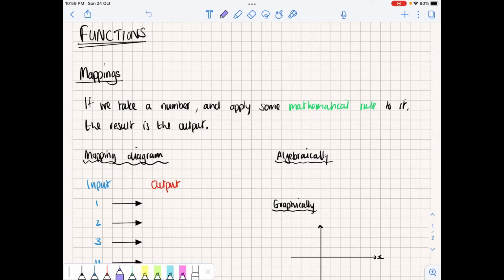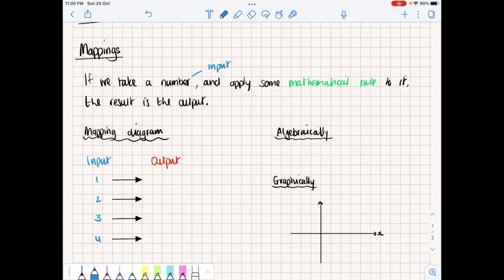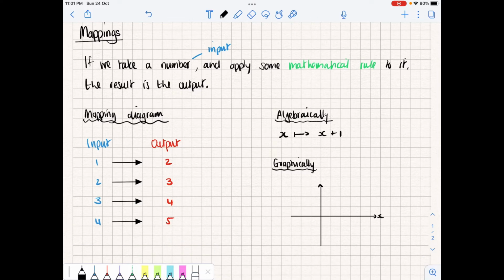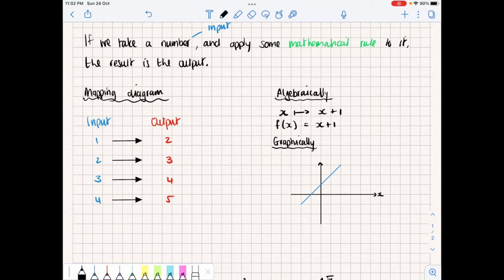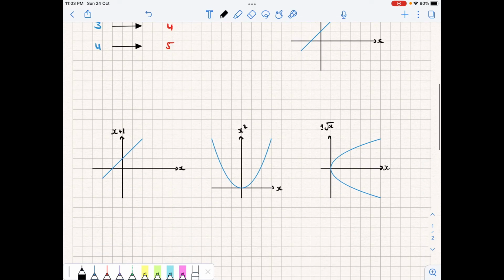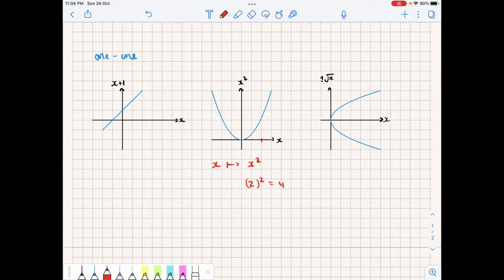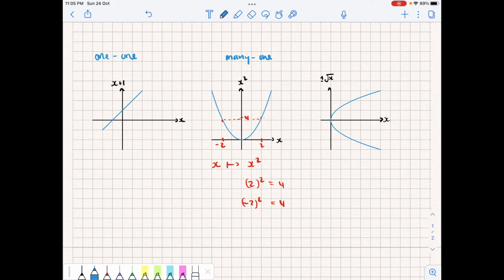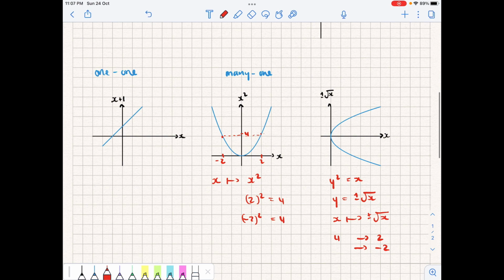Mappings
The rule connecting inputs to outputs.